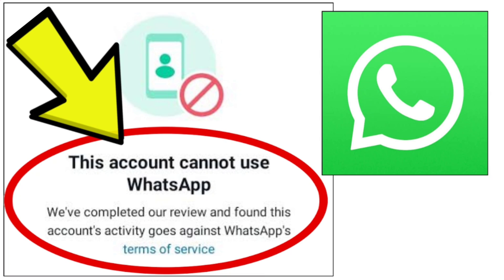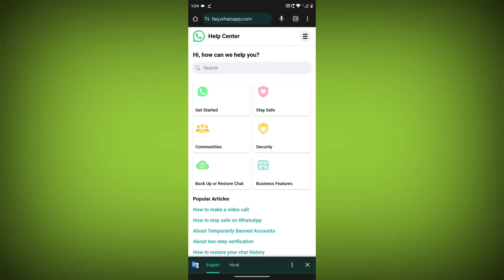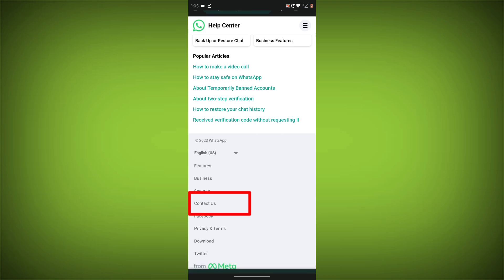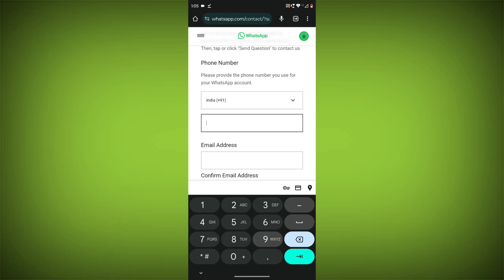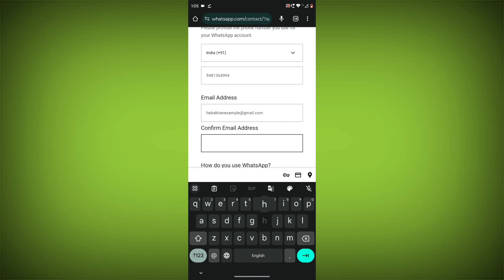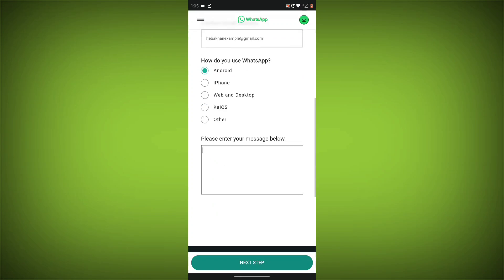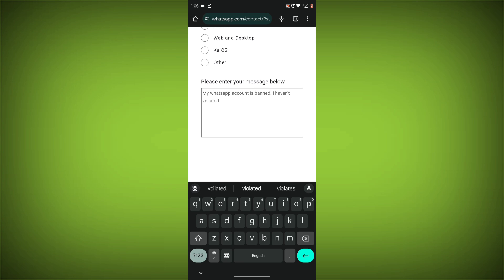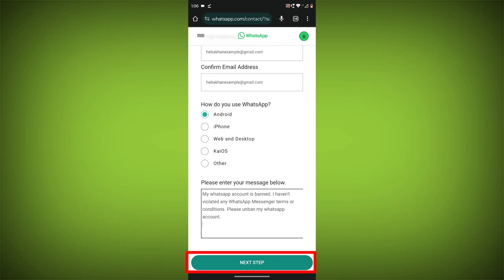How To Fix WhatsApp App This account cannot use WhatsApp We've completed our review and found tha...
How To Fix WhatsApp App This account cannot use WhatsApp We've completed our review and found this account's activity goes against WhatsApp's Problem step by step detailed solution:

Select the "Account ban" category.

Tap or click on the "Submit" button.

A WhatsApp support representative will review your case and respond to you as soon as possible.

In the meantime, here are some things you can do:

Try to remember why your account may have been banned.

Gather any evidence that you may have to support your case. For example, if you were banned for sending spam, you could gather screenshots of the messages that you sent.

Be prepared to explain to WhatsApp support why you believe that your account should be unbanned. Be honest and respectful in your communication.

It is important to note that there is no guarantee that WhatsApp will unban your account. However, by contacting support and explaining your situation, you give yourself the best chance of getting your account back.

Here are some additional tips:

If you are using a VPN, try disabling it before contacting WhatsApp support.

If you are using a rooted device, try unrooting it before contacting WhatsApp support.

Be patient. It may take some time for WhatsApp support to review your case and respond to you.

Talk soon,
Abid Akay